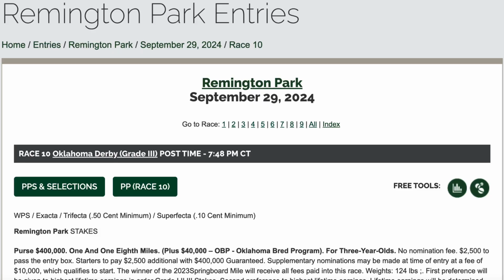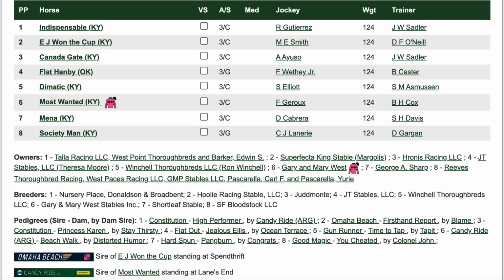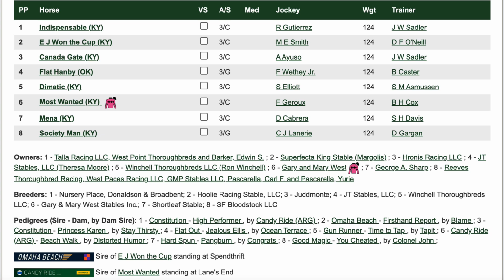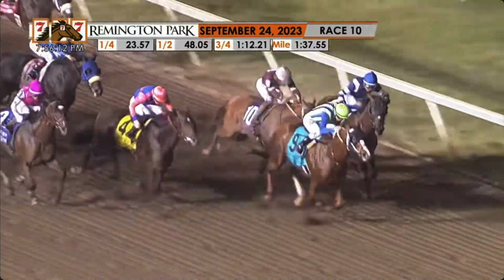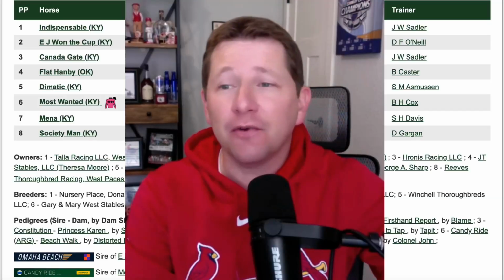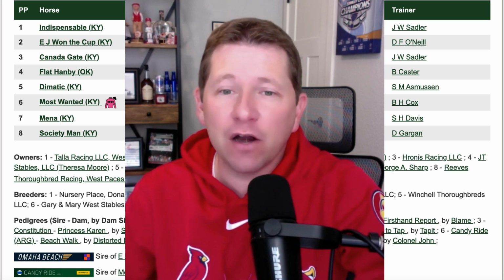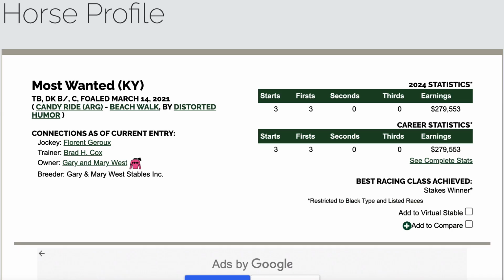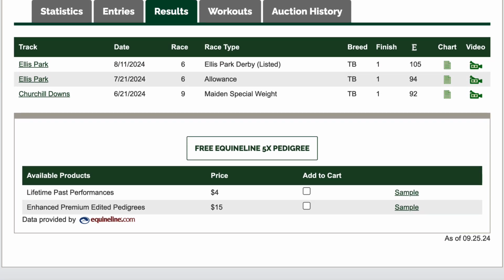Remington Park Picks | Oklahoma Derby 2024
Aaron previews the 2024 Oklahoma Derby (G3) at Remington Park & gives his win pick from the headlining horse race.

Multiple stakes champion E J Won the Cup takes on the undefeated Brad Cox trainee Most Wanted & 6 other entries in the headlining event.

Tell us YOUR Remington Park thoughts in the Comments!

FOLLOW Vinny Blond!